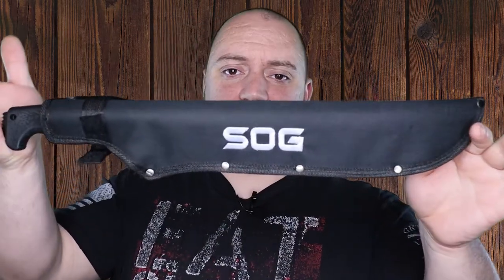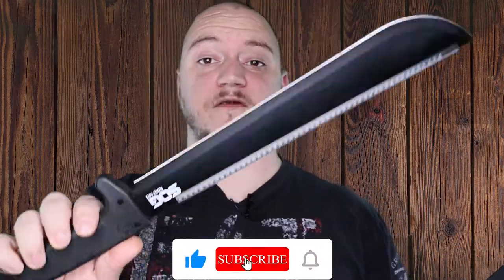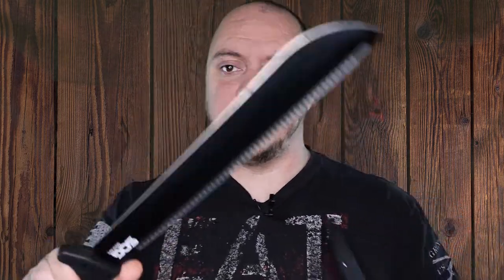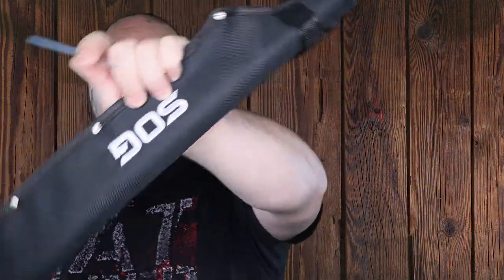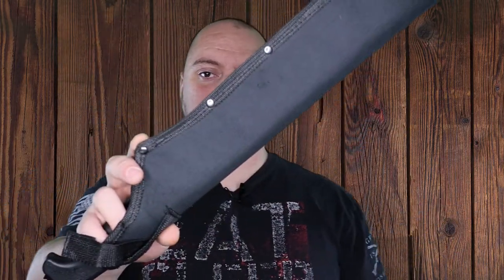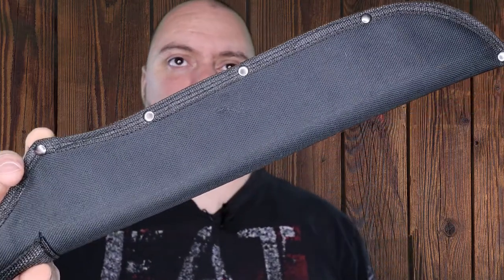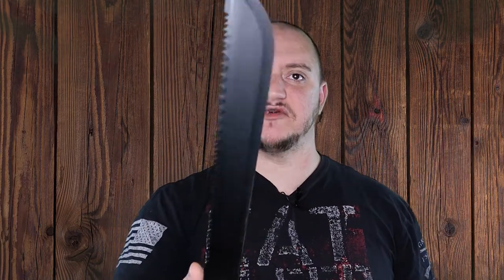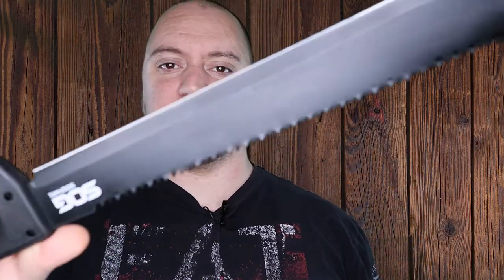Review | Sog Machete | Mini Review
Taking a quick look at the Sog Sogfari Machete a great budget friendly machete for camping and hiking and robust enough for a survival bag.

SOGFari Machete

Equipment
Camera Cage
Cage Accessories: